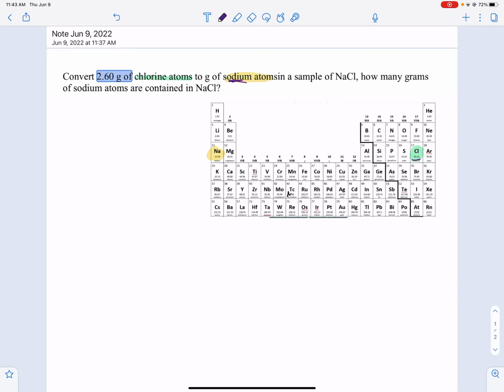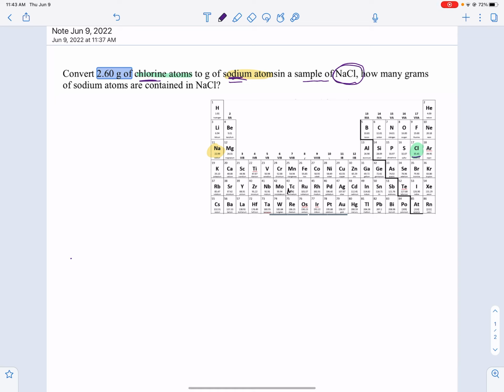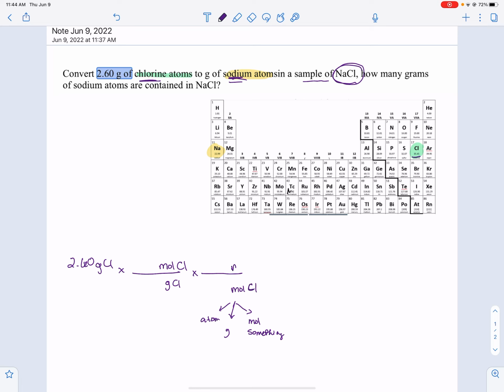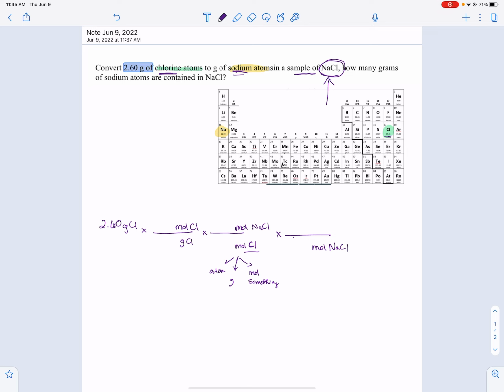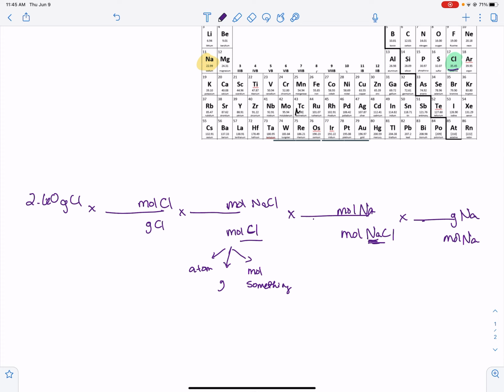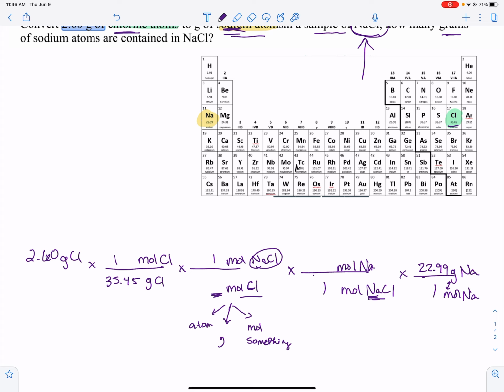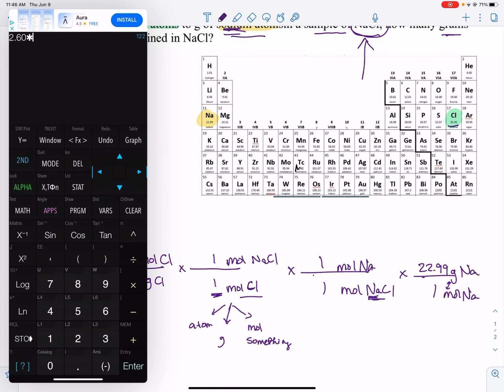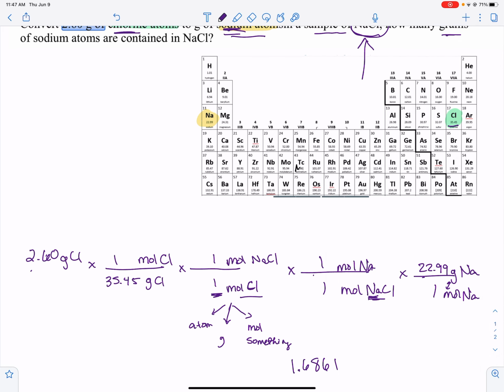Convert 2.60 g Cl to g Na